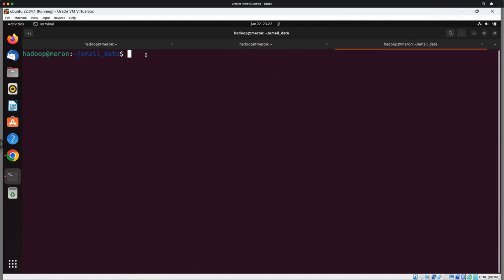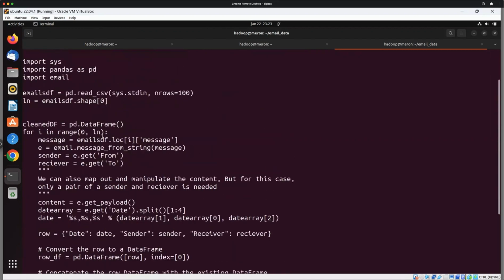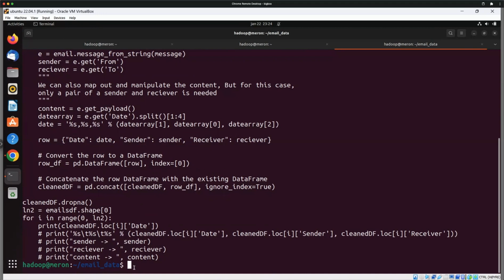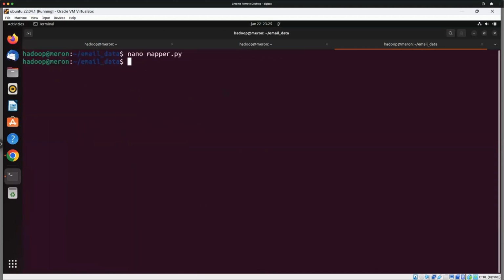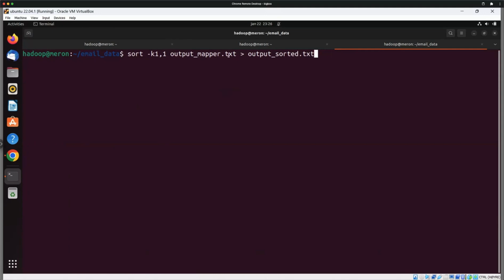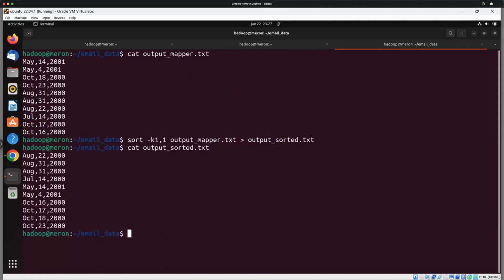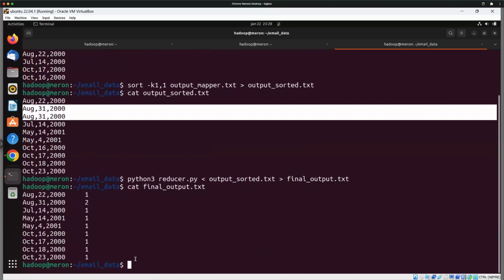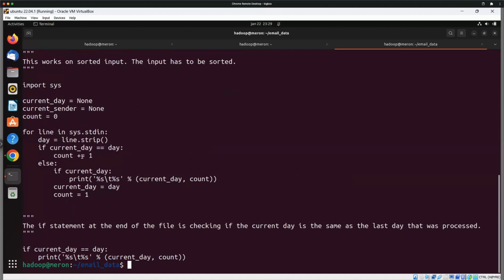Big Data - Mapper and Reducer in python.